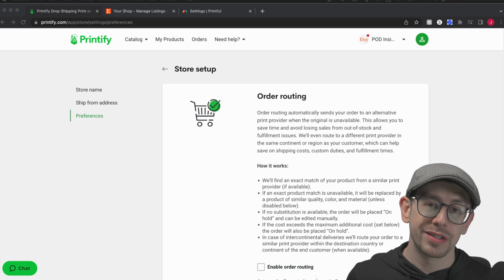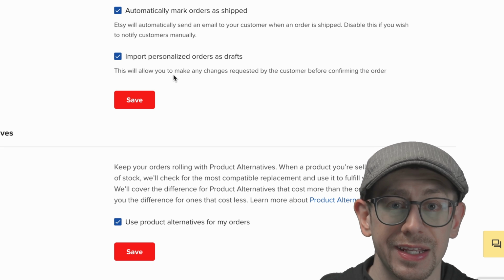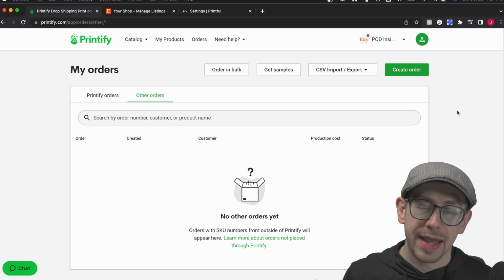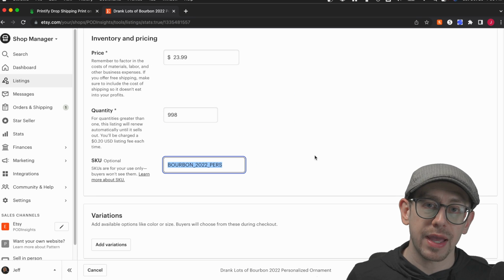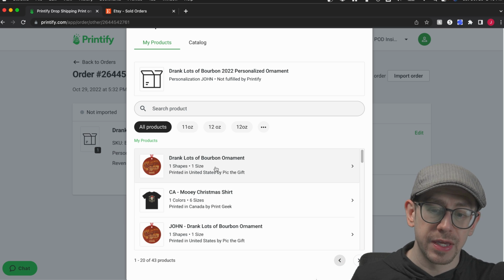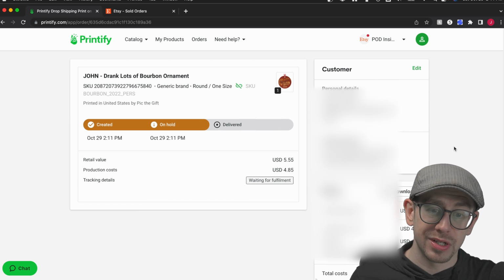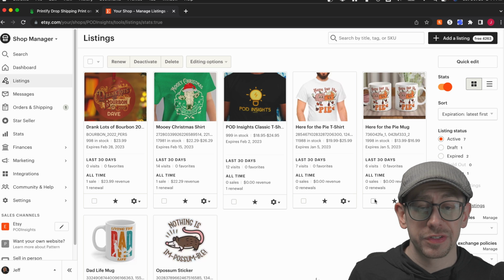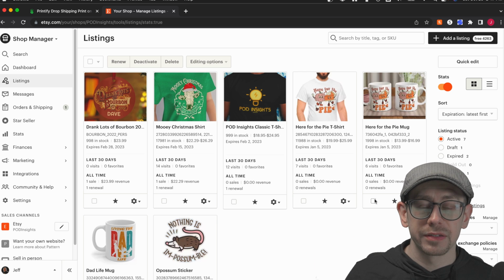Printify Personalized Order Fulfillment - Manual Order Import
Quick tutorial on setting personalized or special product variants to import manually in your Printify account, allowing you to edit them before sending to production.